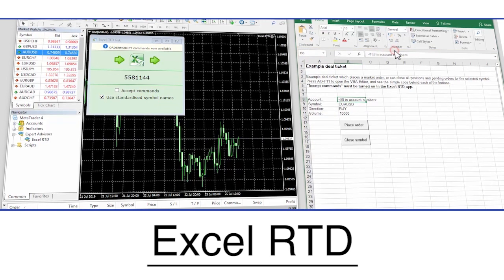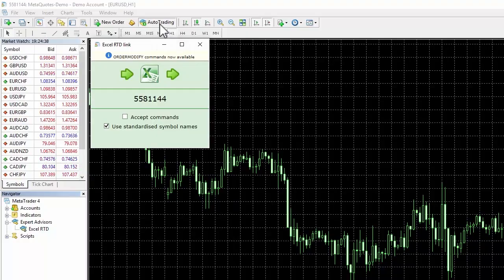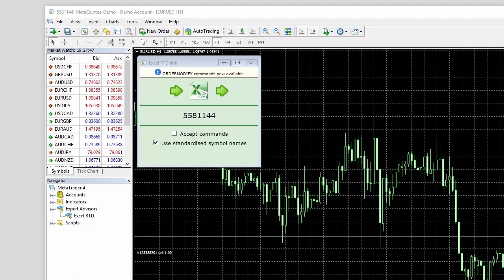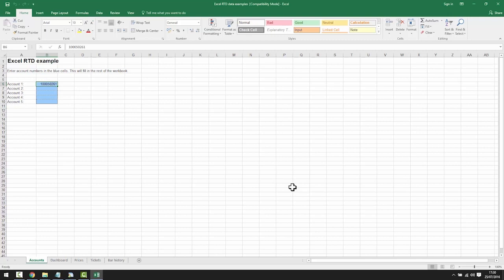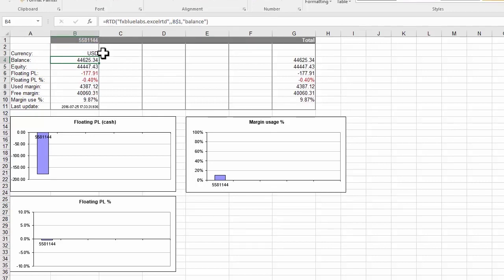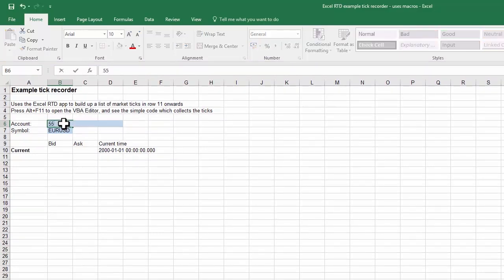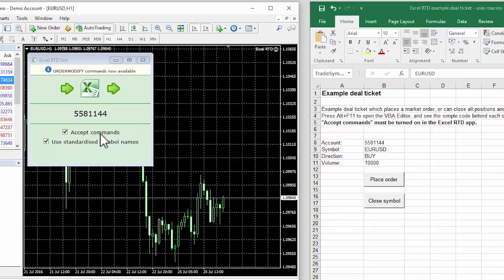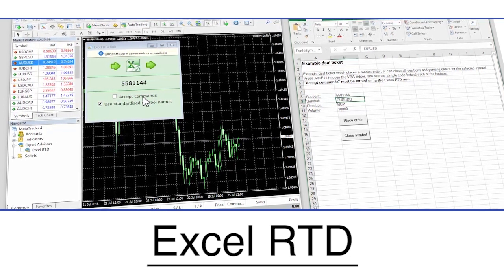Forex Trading Course With ALB - Excel RTD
82.95% of retail Investor accounts lose money when trading CFDs
with ALB Limited. The value of your investments may down as well as up.

ALB Limited (“ALB”) is regulated by the Malta Financial Services
Authority under the Investment Services Act.

Learn Excel RTD with ALB

How to organize and display live data from MT4 to excel.

Excel RTD can be usable by beginner or advanced users.

How to set up EXCEL RTD on Meta Trader 4

In this education video, we guide you through how to use the power of Excel in your trading strategies.